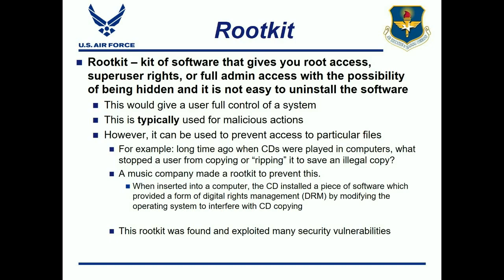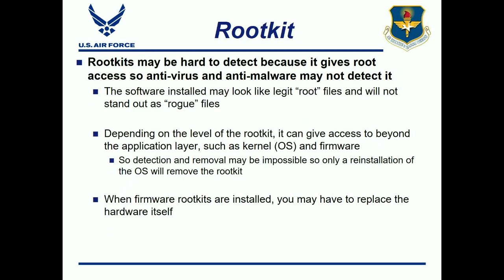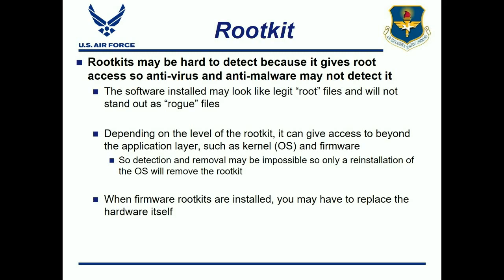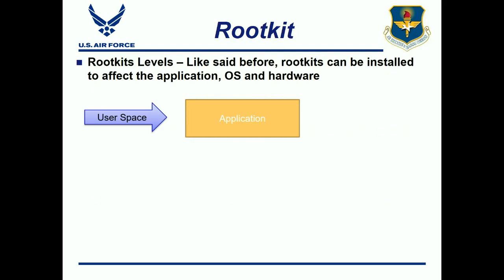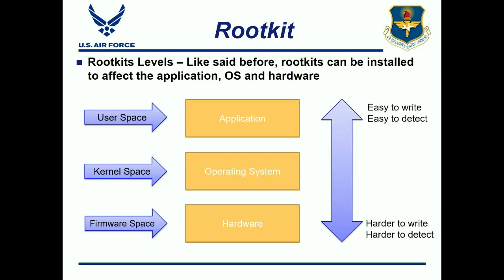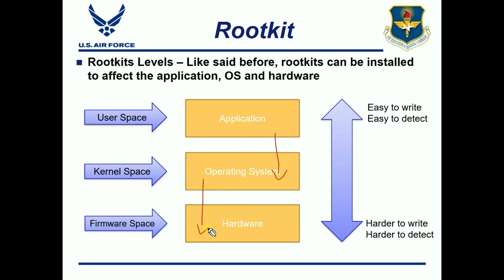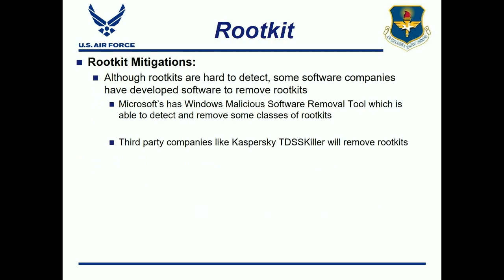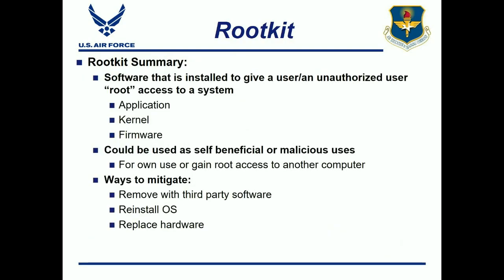3a8. Rootkits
Description